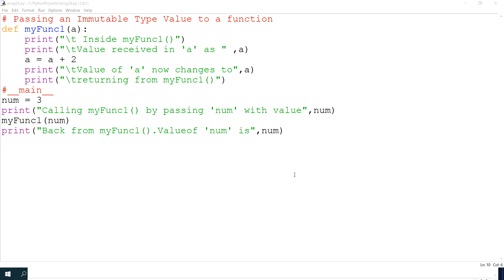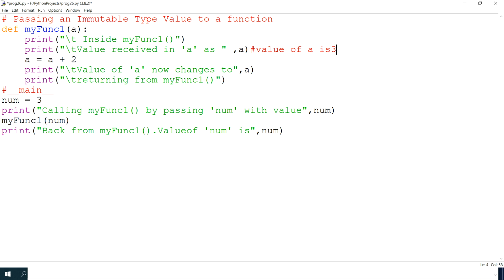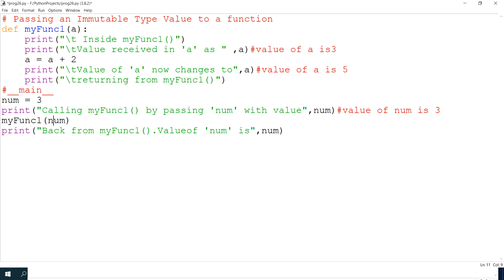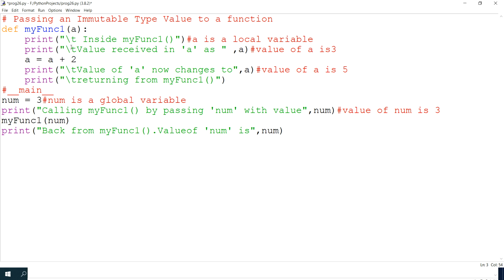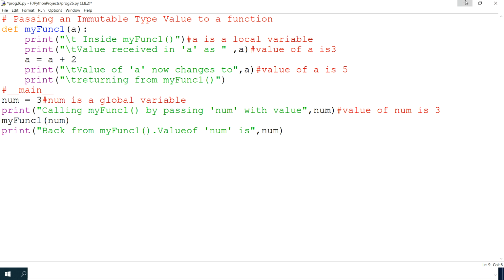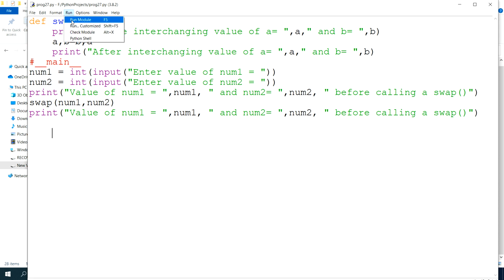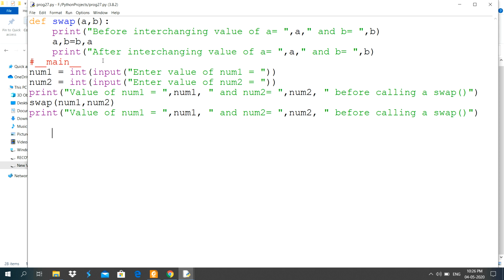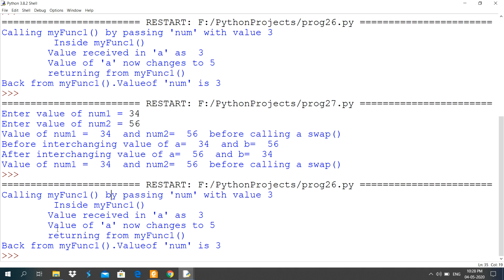Passing Immutable Type value to a function